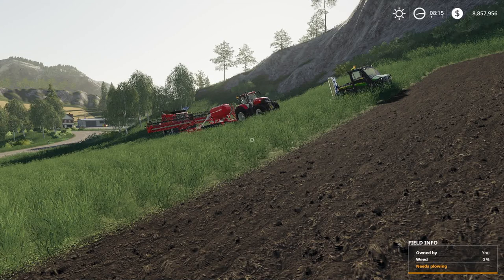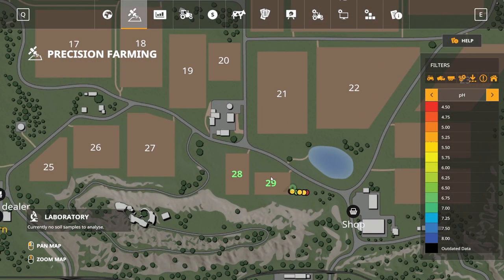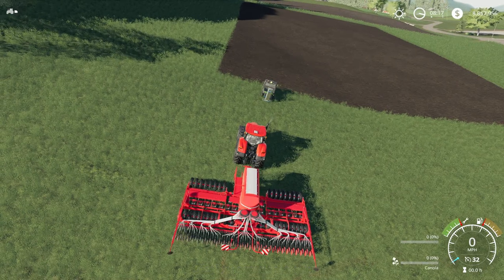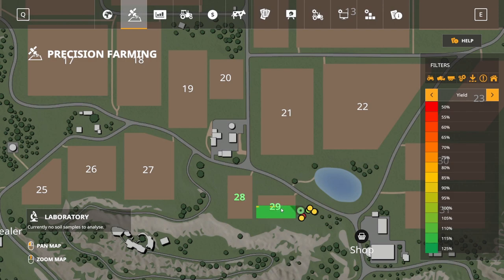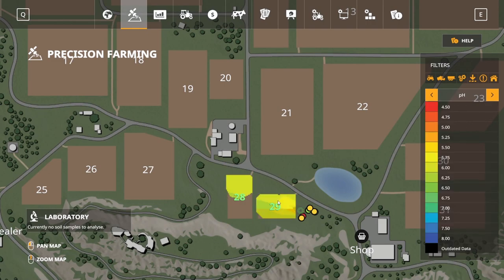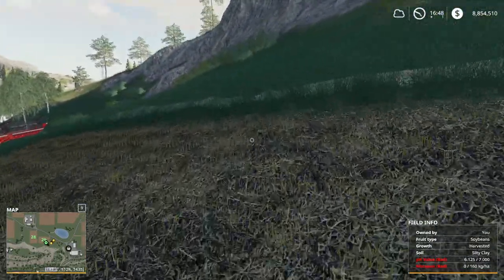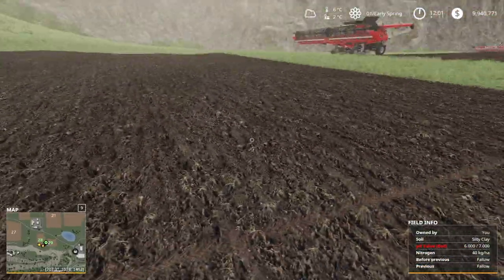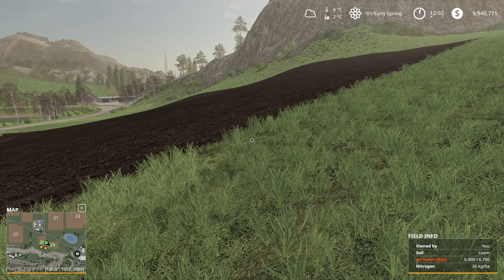HOW OFTEN DO YOU TAKE SOIL SAMPLES? - Precision Farming DLC TEST - Farming Simulator 19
This is a guide to give you the knowledge you need to handle the new precision farming DLC.  In this part of the series we will go over how often you need to take soil samples.  Enjoy!

Farmer Cop